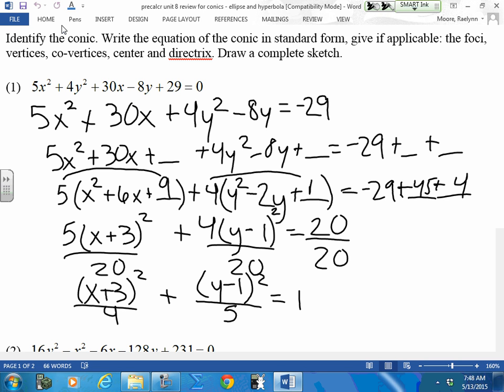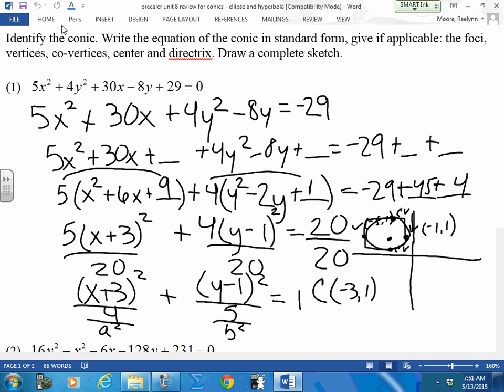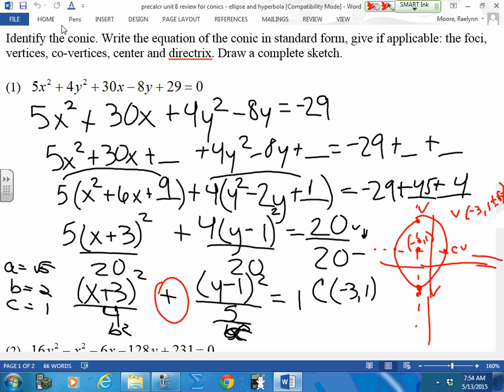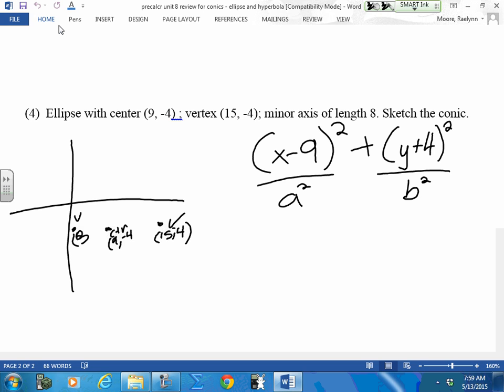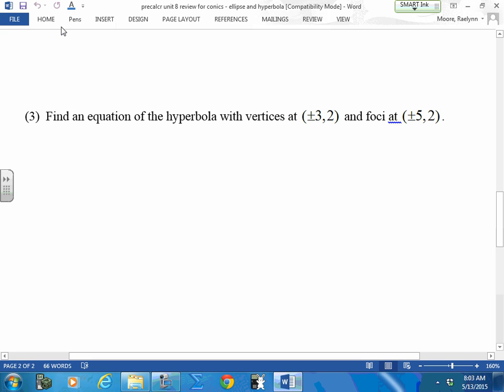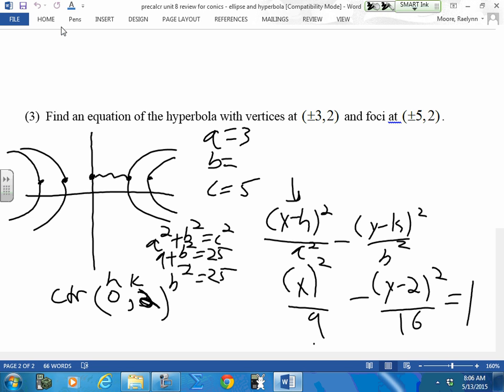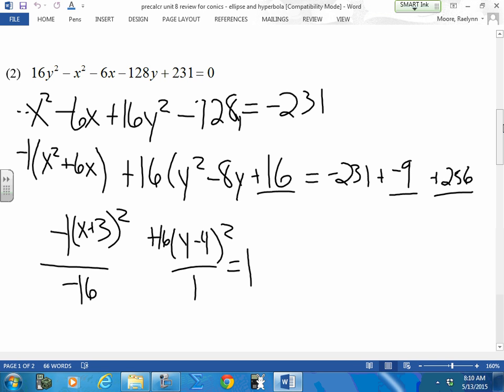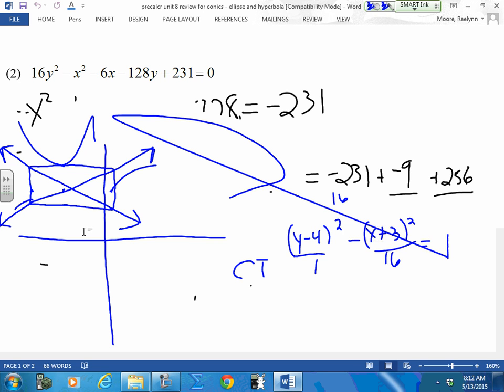May13 precalc1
precalc may 13